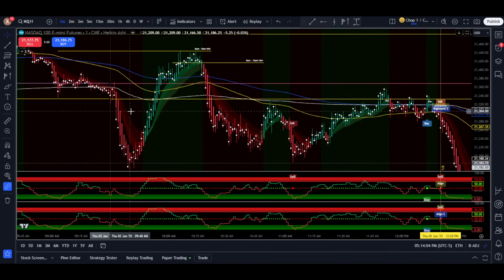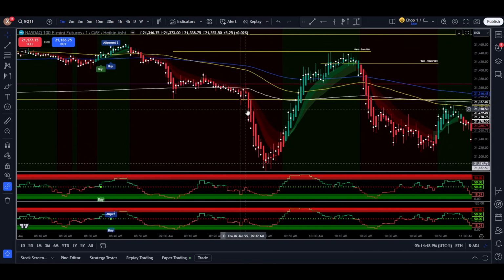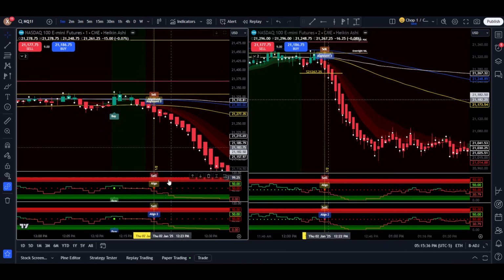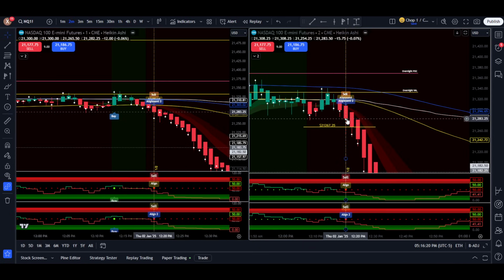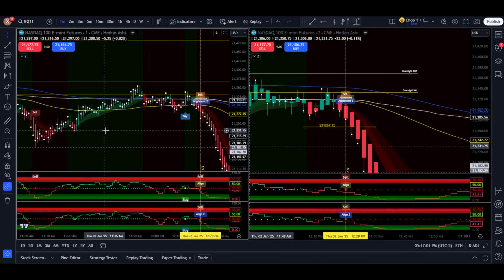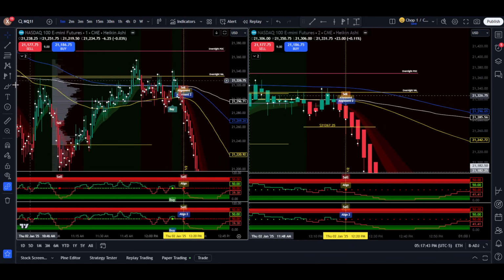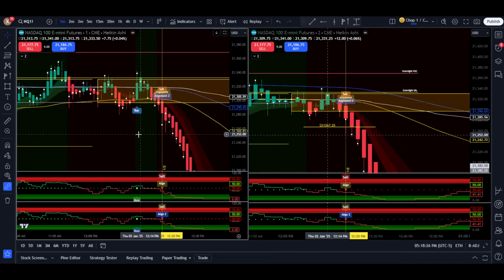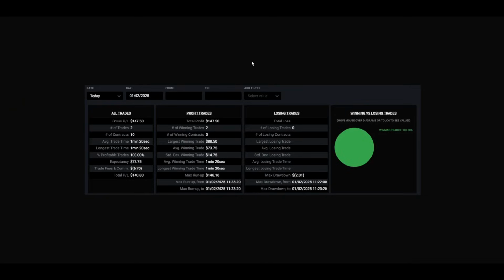Trade Recap 1/2/2025 using Alignment Strategy!